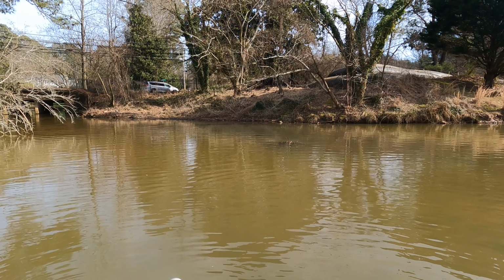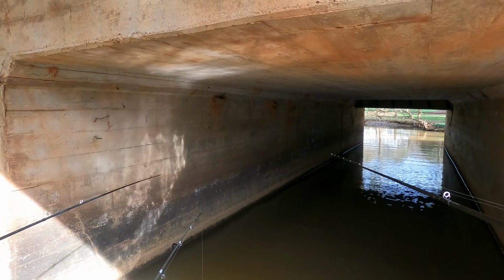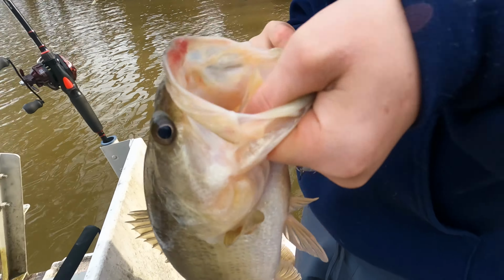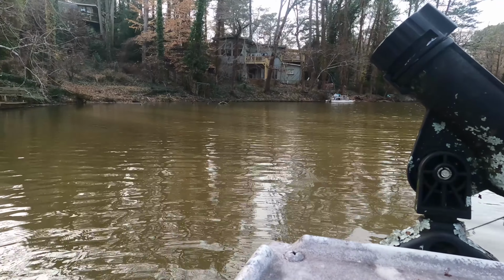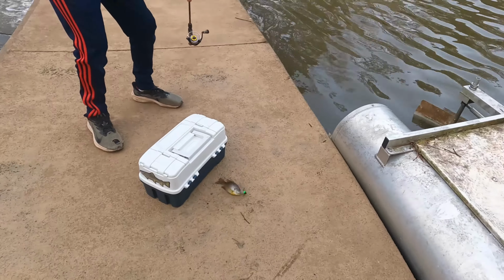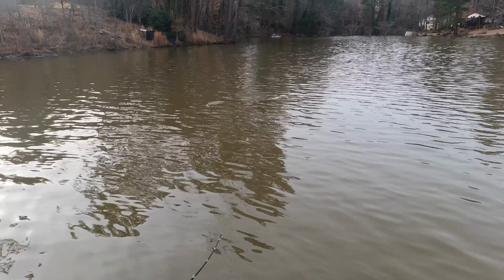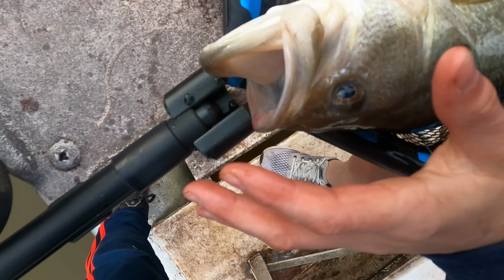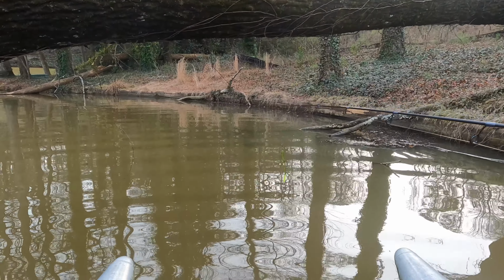Pre-Spawn Bassin Part 2